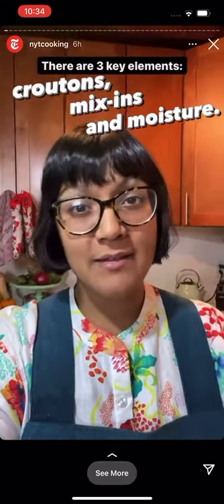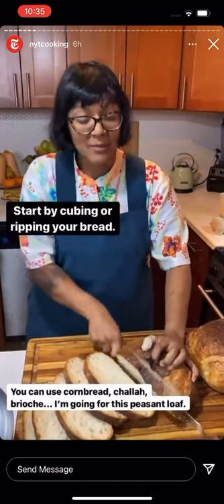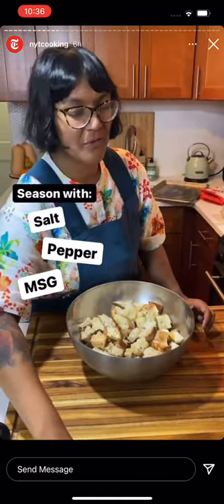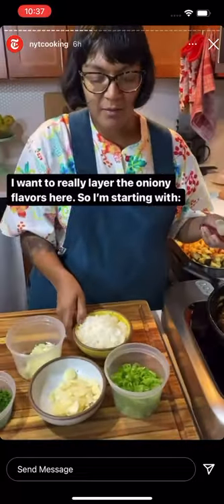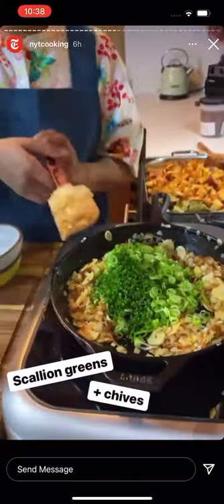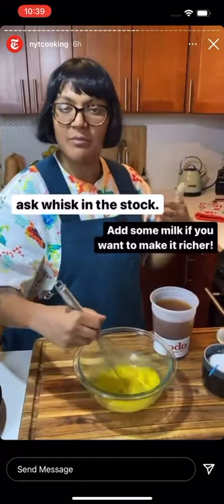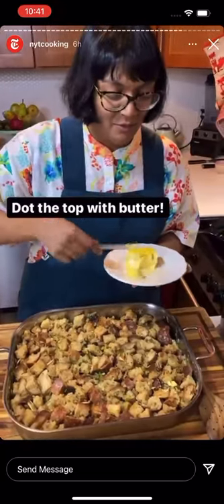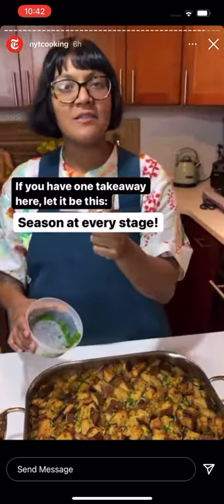Sohla El-Waylly makes the Best Stuffing Ever! NYT Recipe Instagram story